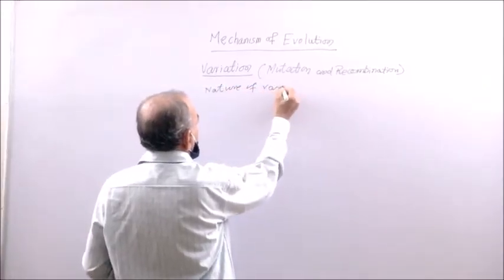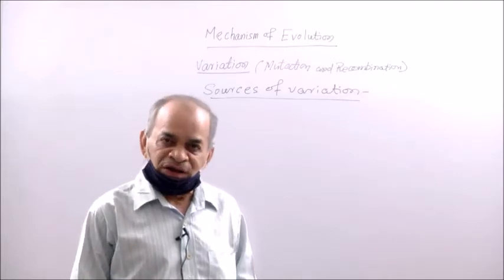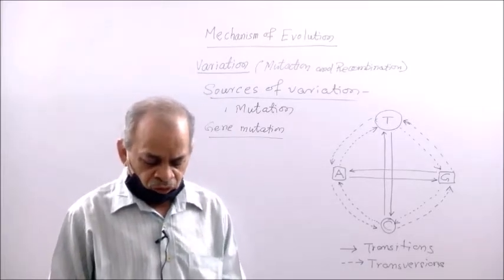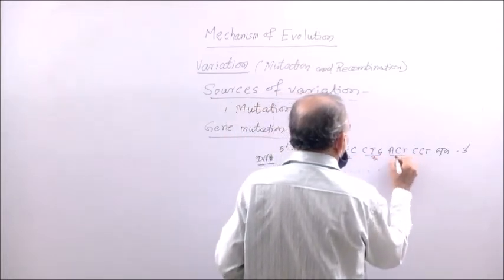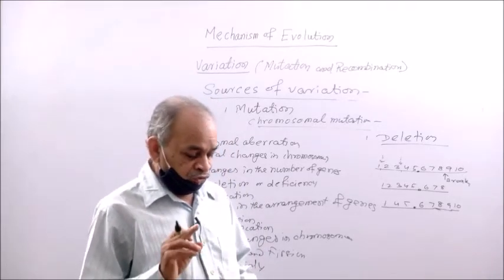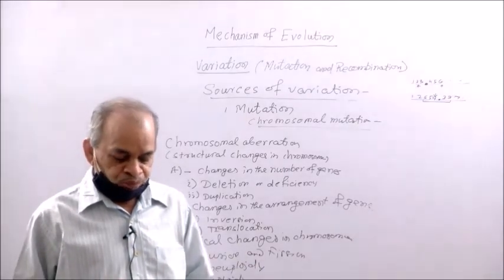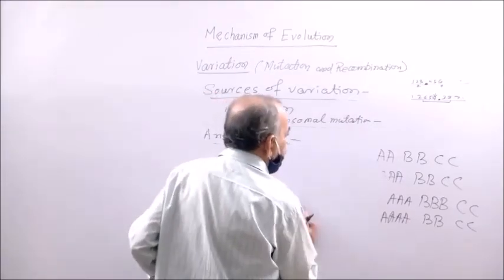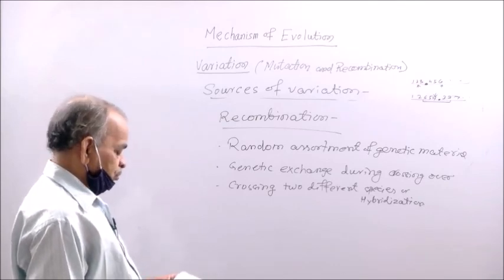Class XII Zool Unit II 4.6